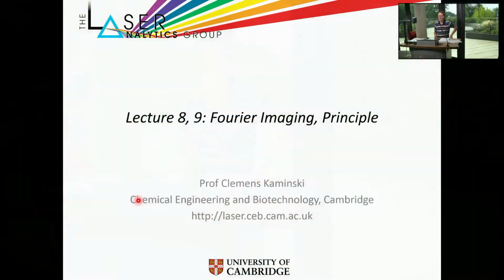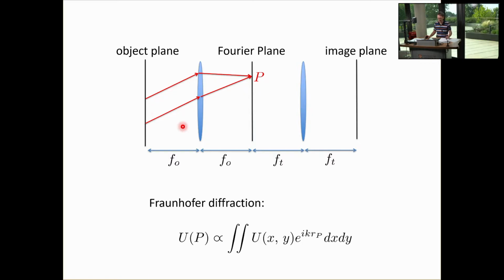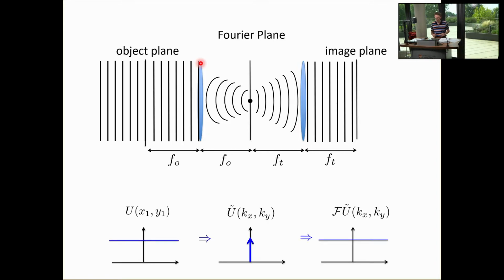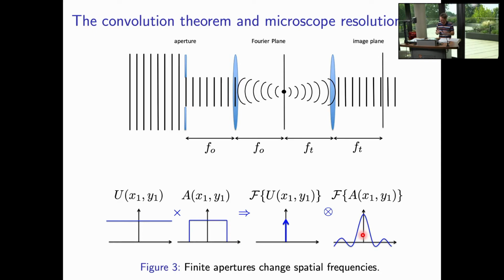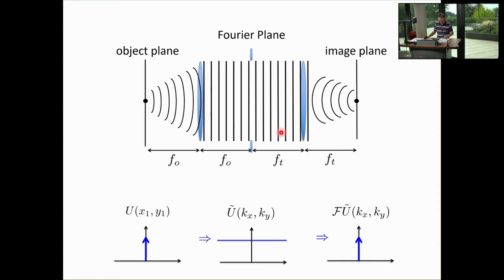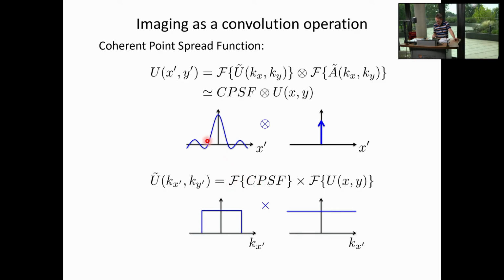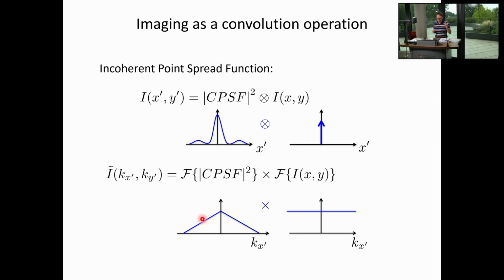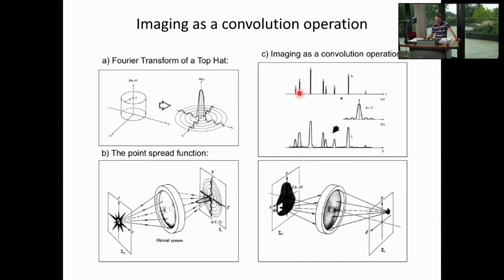L08 01 Fourier Imaging Principle